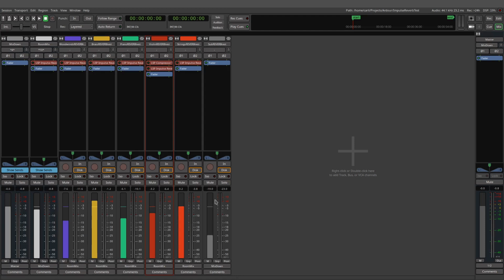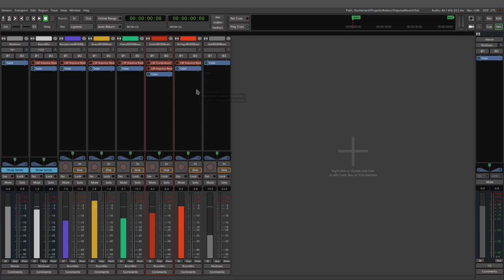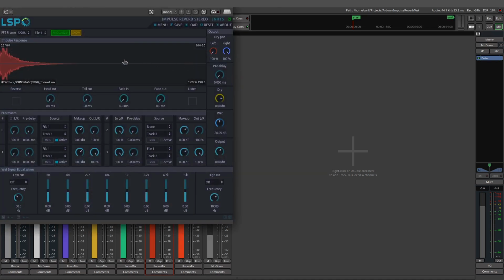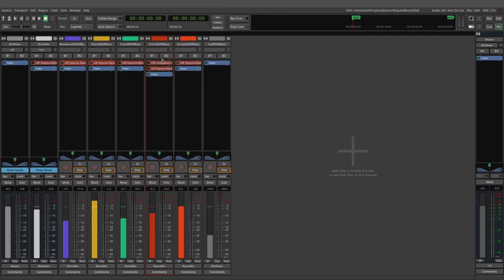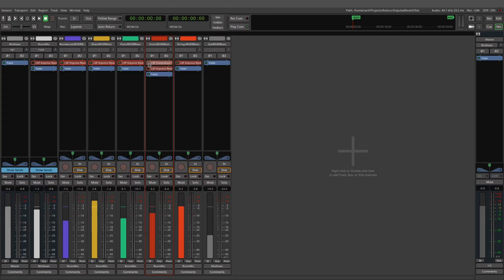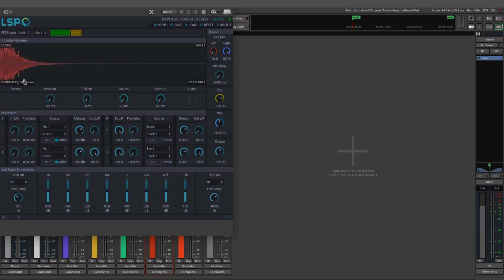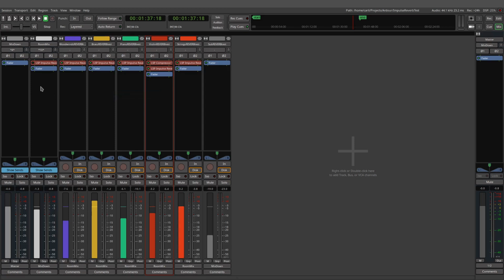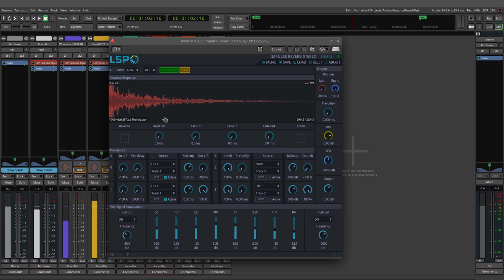Free Custom IRs for Convolution Reverb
We look at an unorthodox method for creating artificial Impulse Responses.  I also share a collection of real, altered and artificial IRs for you to use as you wish.